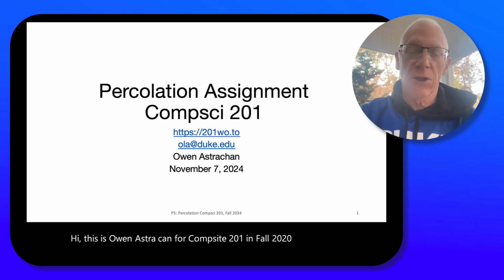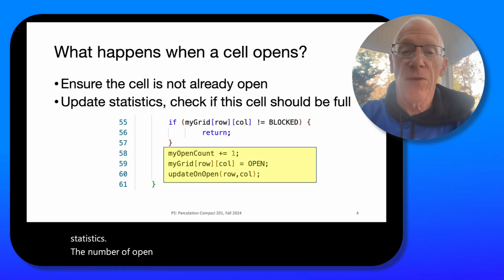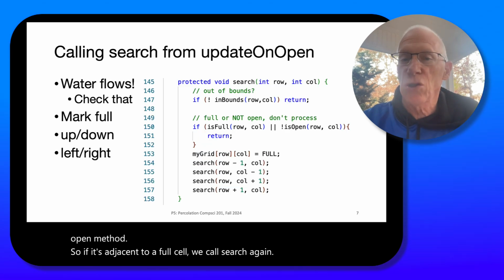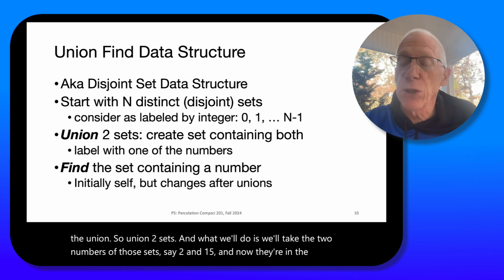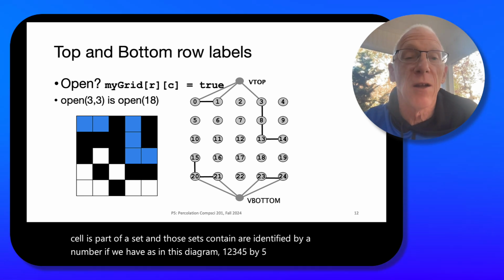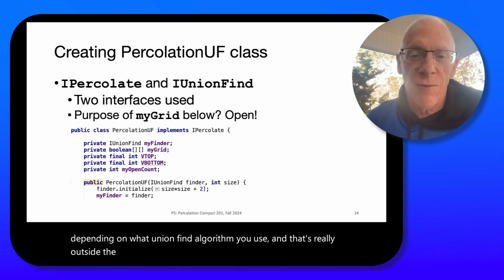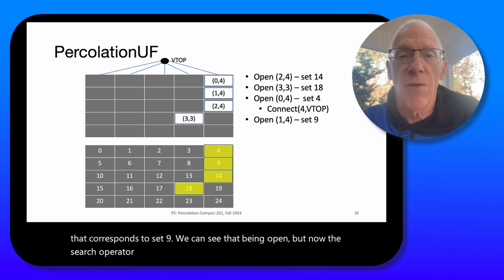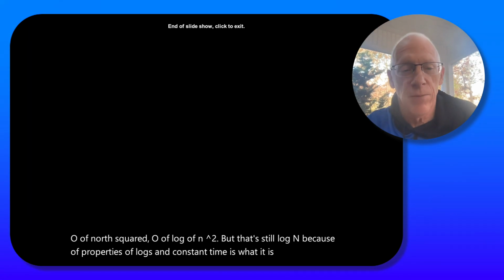Percolation, 201, Fall 2024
Information about union-find for the percolation assignment in Compsci 201, Fall 2024